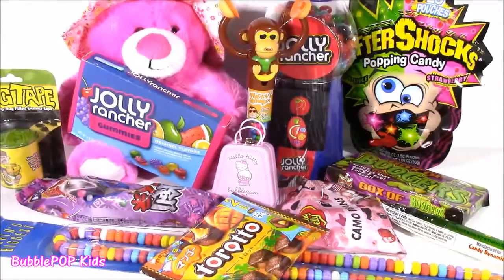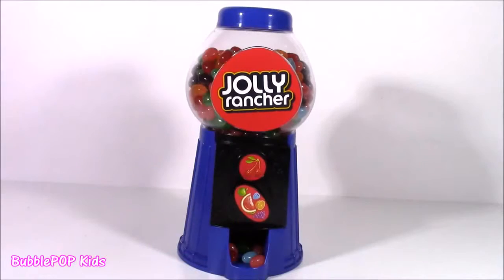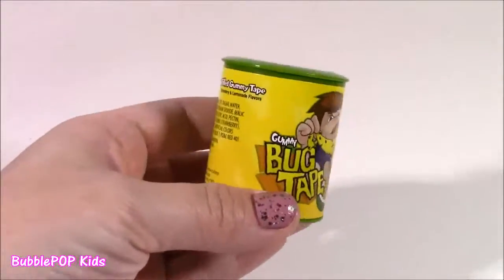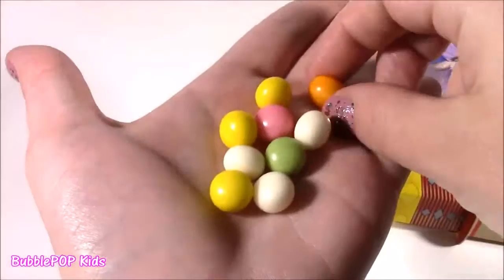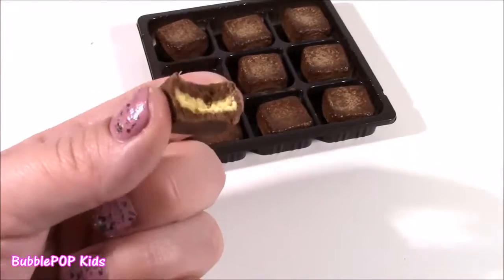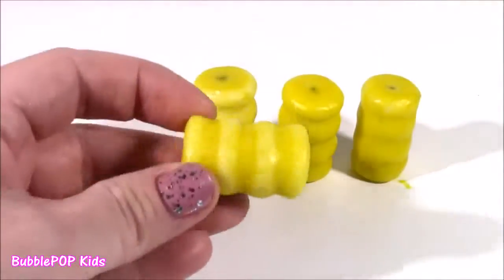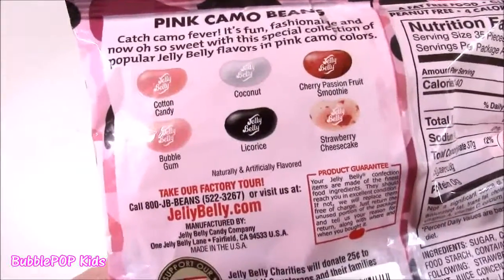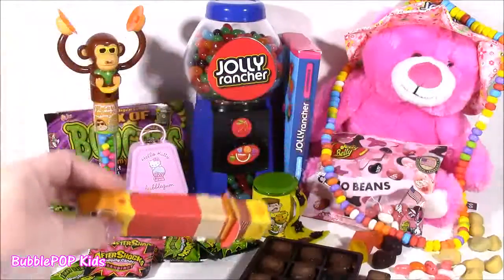NEW CANDY BONANZA! BUG TAPE Jelly Bean Machine! Gummy Boogers! Japanese Anime! Tasting Sweets!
NEW CANDY BONANZA! BUG TAPE Jelly Bean Machine! Gummy Boogers! Japanese Anime! Tasting Sweets! - BubblePOP Kids .
Hi Guys! In this video we open tons of toy surprises, blind bags and surprise eggs! ENJOY!!

Candy, caramelo, doce, bonbons, Süßigkeiten, godis, caramella, ?a?aµ??a, karamele, slodycze,